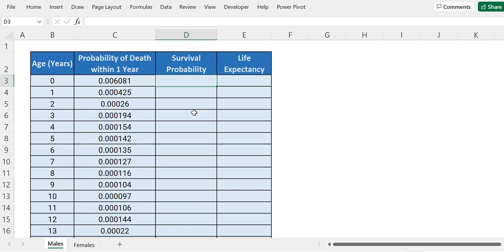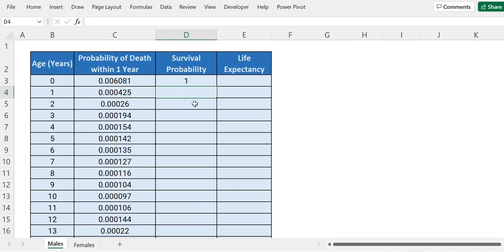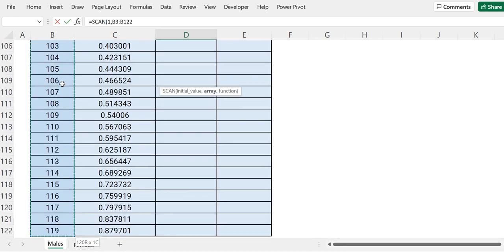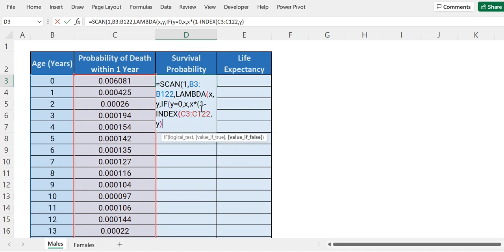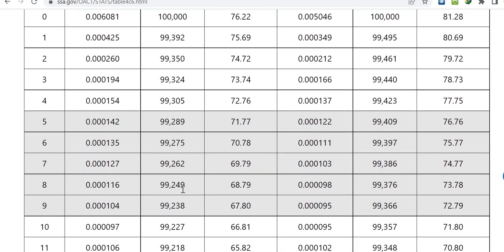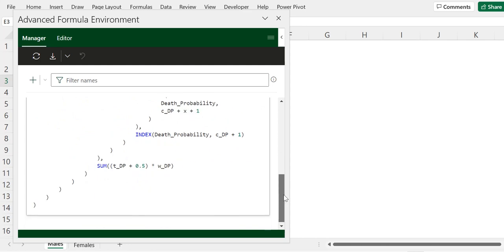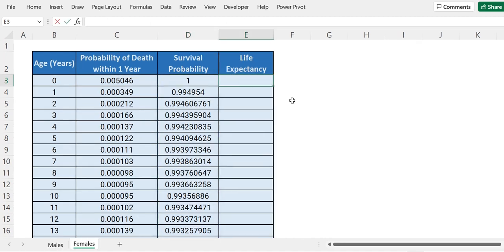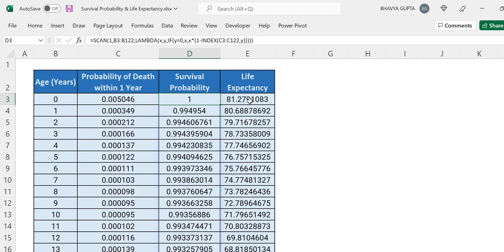Calculate Survival Probability & Life Expectancy in Excel using Dynamic Array Formulas (No VBA)